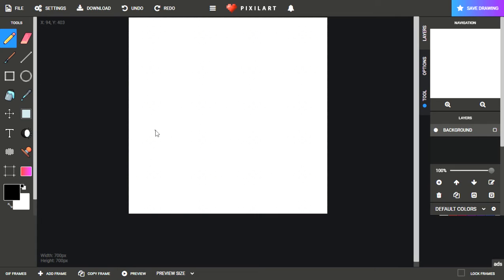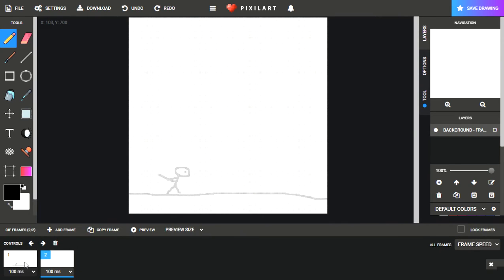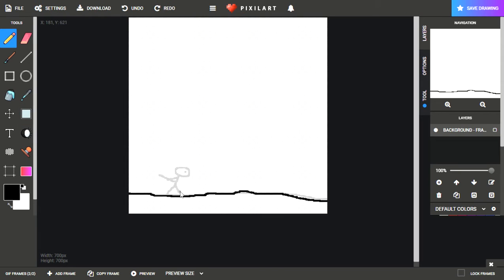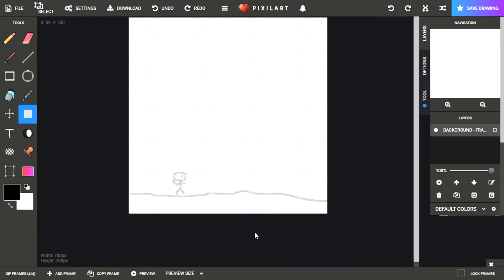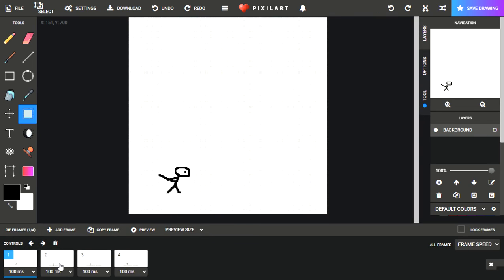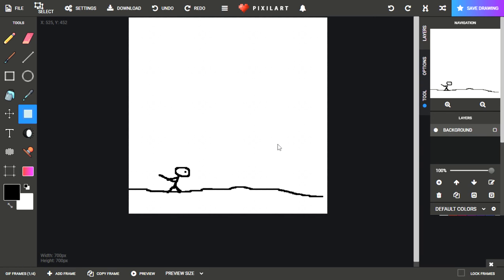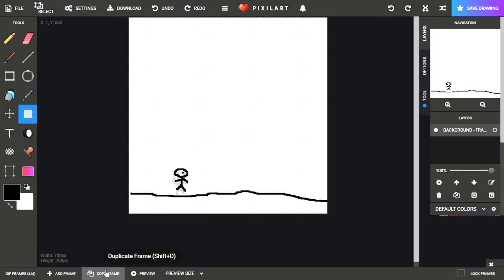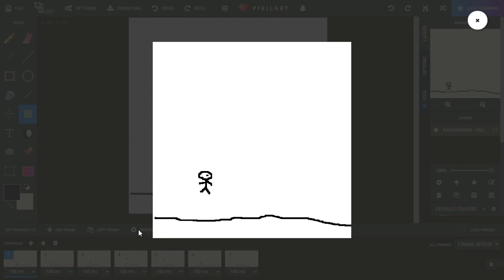How to make a gif on pixilart